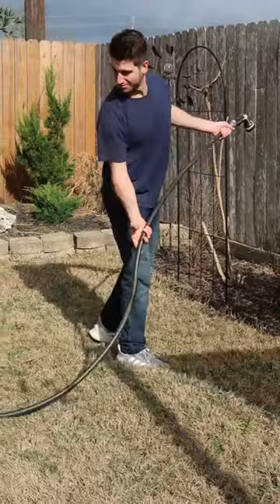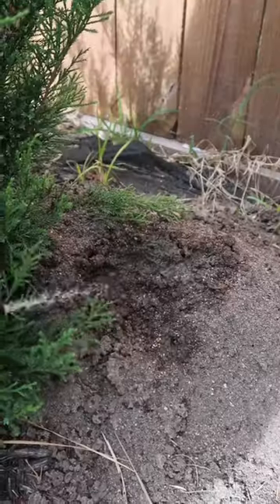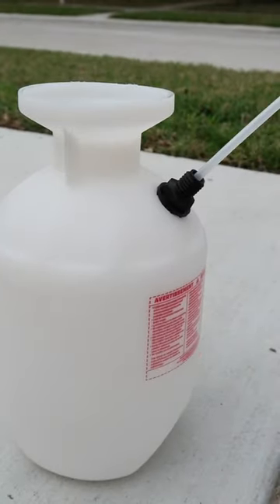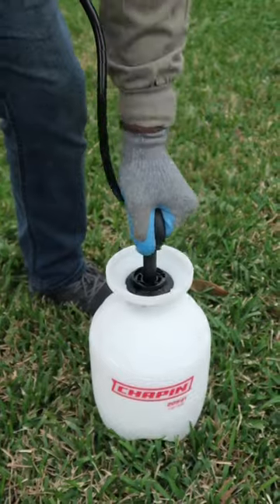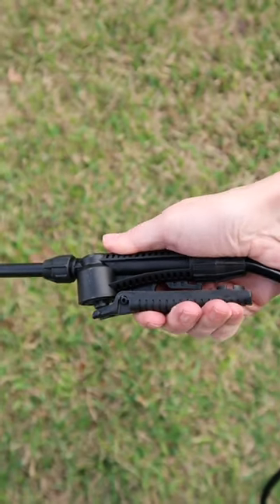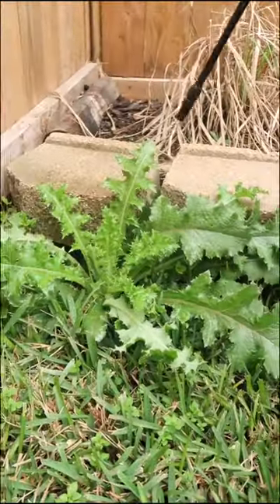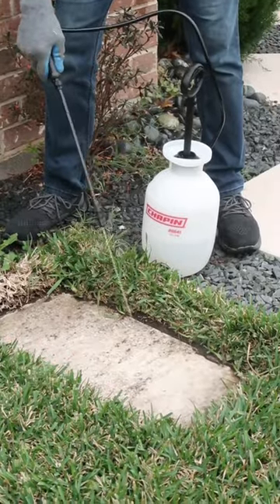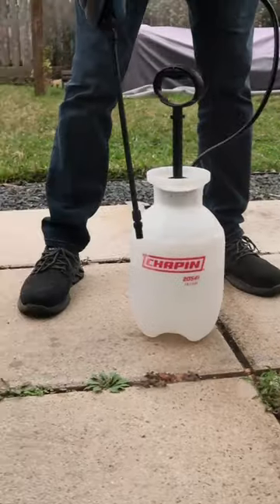How to solve every gardener's most annoying problem!